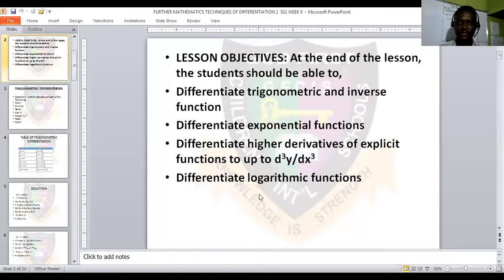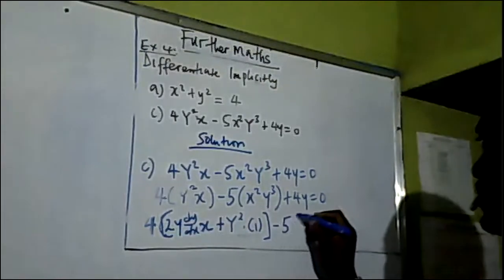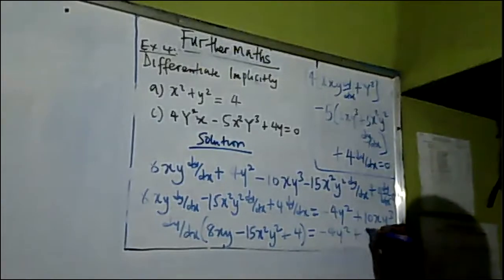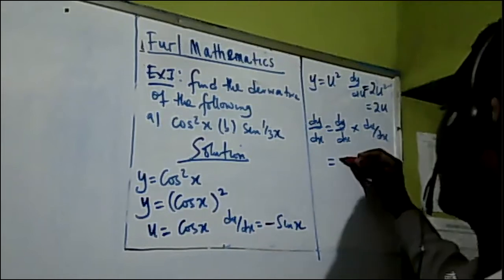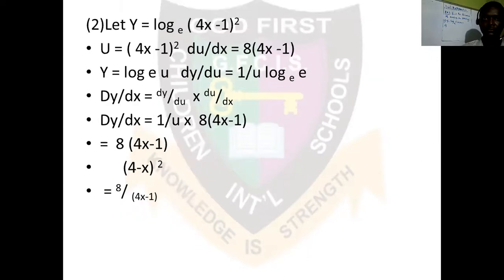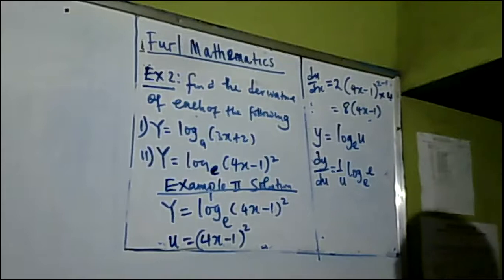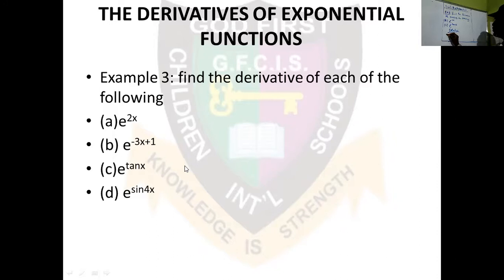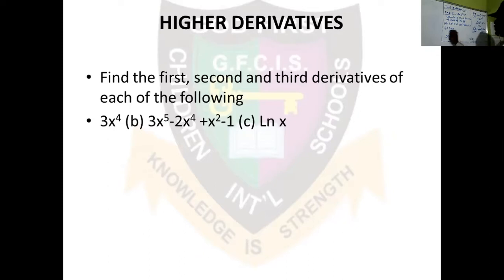FURTHER MATHEMATICS TECHNIQUES OF DIFFERENTIATION 2 SS2 WEEK 6